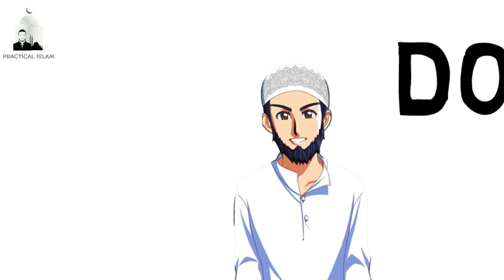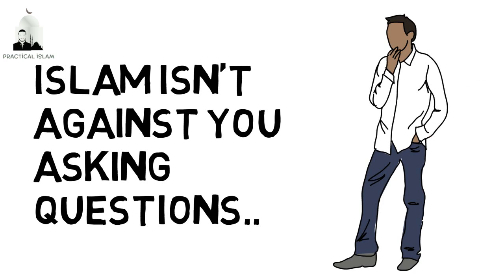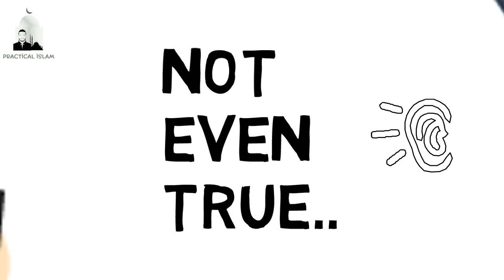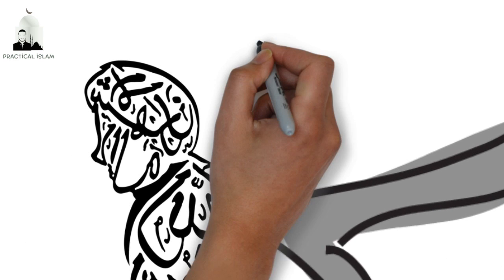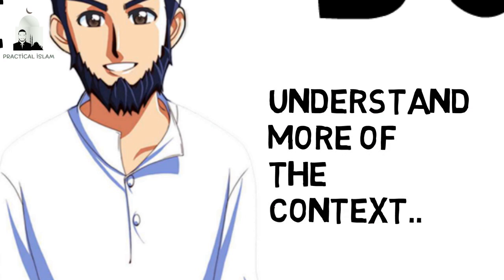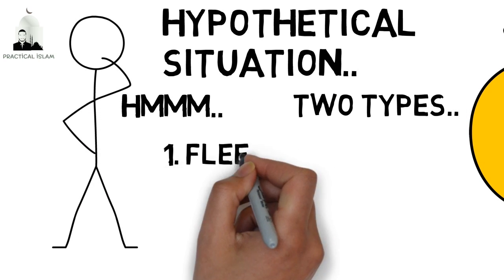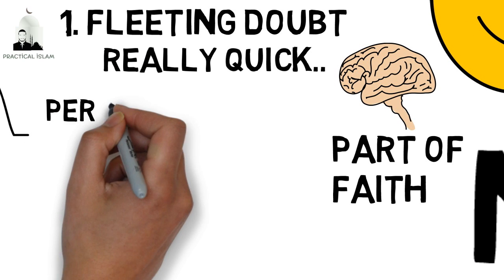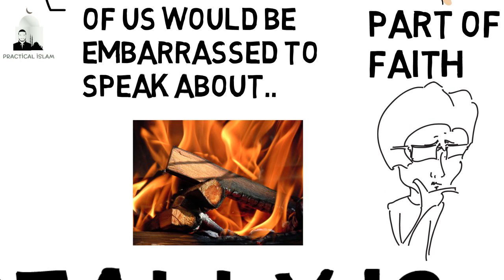HOW TO DEAL WITH DOUBTS ABOUT ISLAM - Animated Islamic Video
HOW TO DEAL WITH DOUBTS ABOUT ISLAM - Tim Humble Animated Islamic Video

The disbelievers spend to divert people from the path of Allah, We should spend our wealth in the cause of Allah to counter that!

In this video Muhammad Tim Humble talks about how doubt can be a very serious issue which can lead to disbelief, you should immediately seek knowledge to correct these doubts. It is not good to be in a doubtful state because shaytaan make's you ponder further about those doubts in your head and you slowly stop praying & following islam so it is important to cure doubts with seeking knowledge.
However no one in the world is going to have all the knowledge of islam unless he is a scholar so you should use your faith to counter the fleeting doubts & shaytaan whispers.

This is also a very good lecture breaking down the types of doubts.